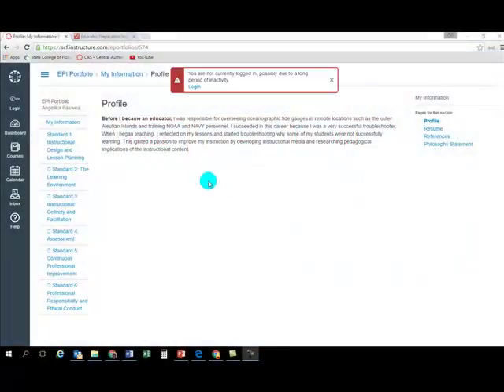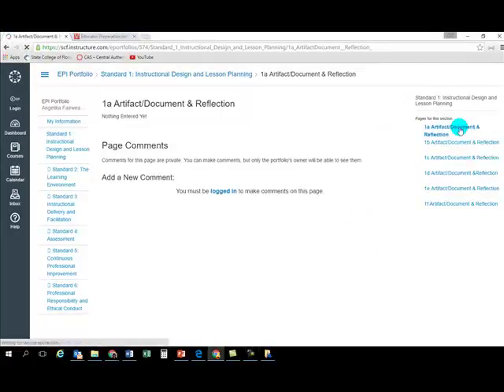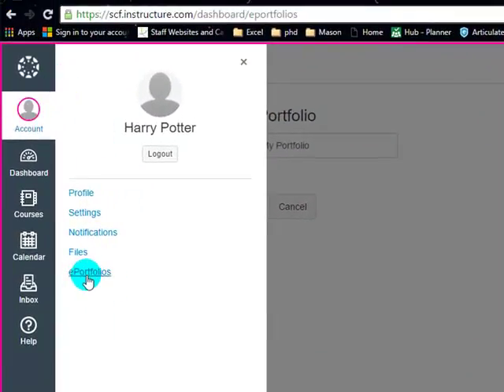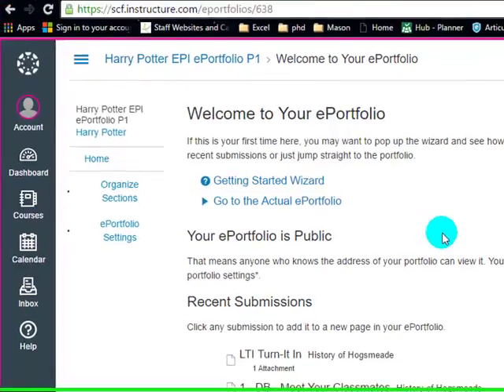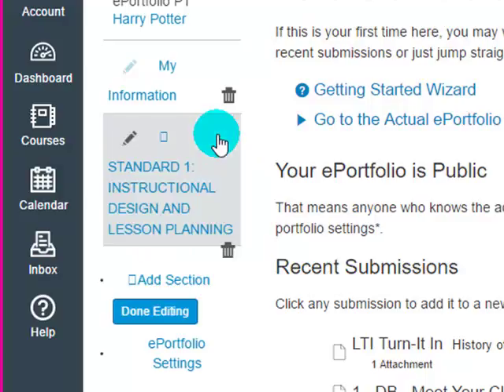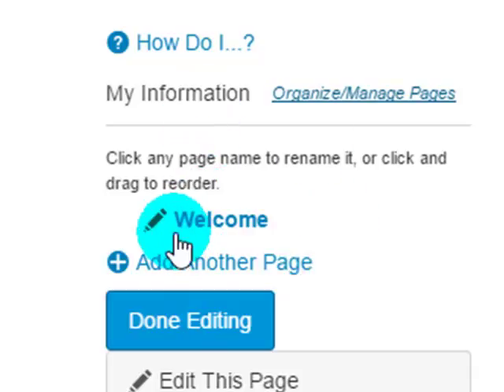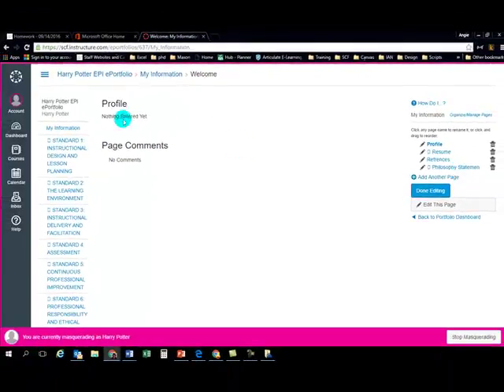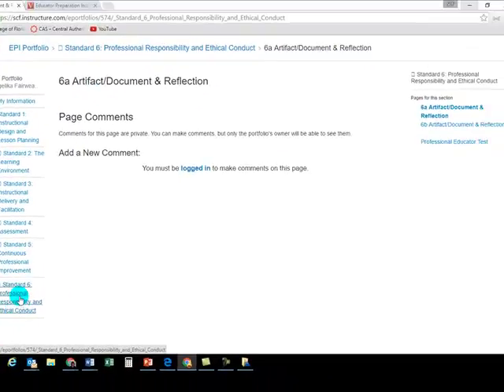ePortfolio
This set of directions will guide you through the process of creating your ePortfolio.  To see an example of the structure of the ePortfolio, please